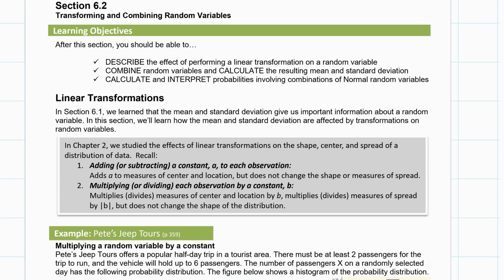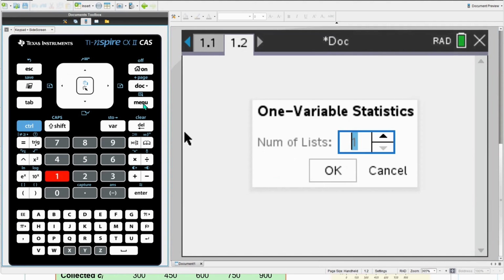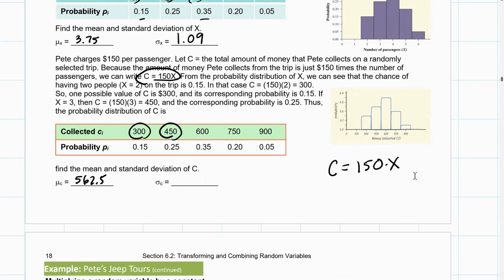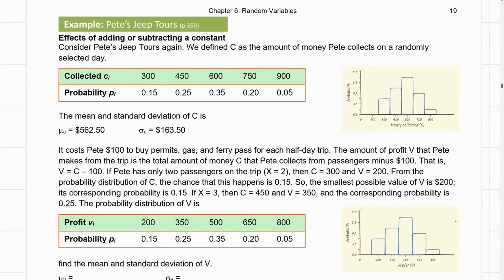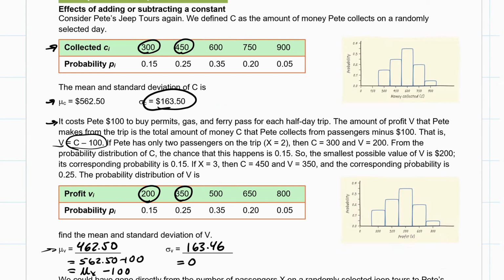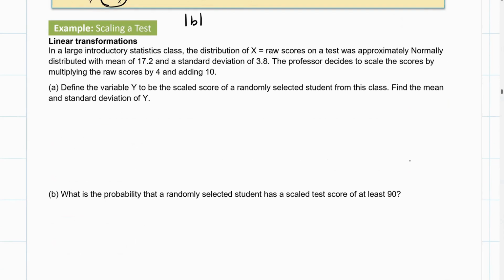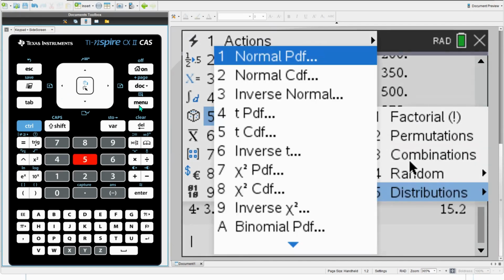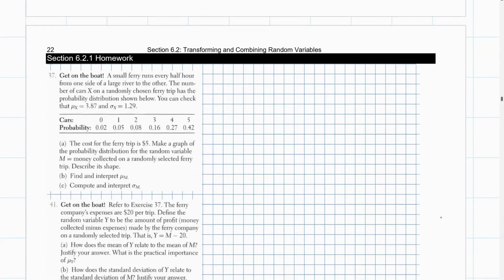AP Statistics Lecture 6.2.1 (nspire): Transforming and Combining Random Variables, part 1